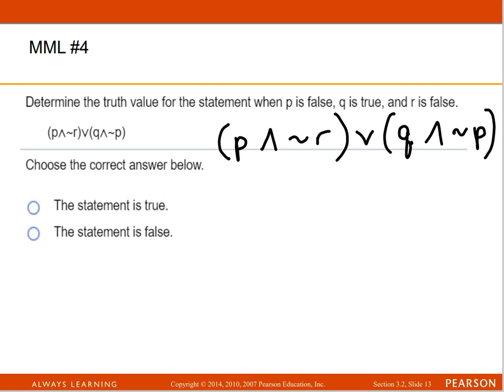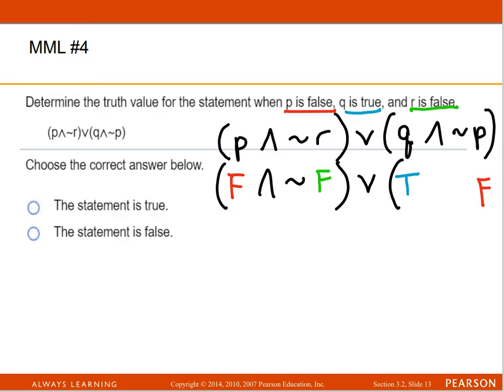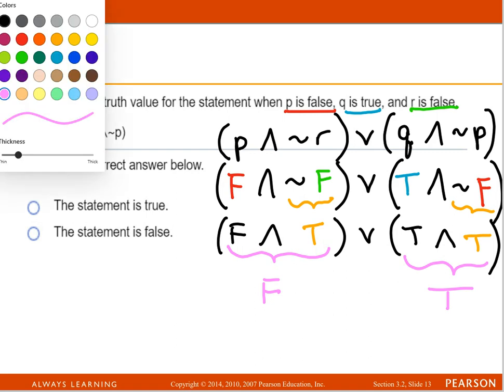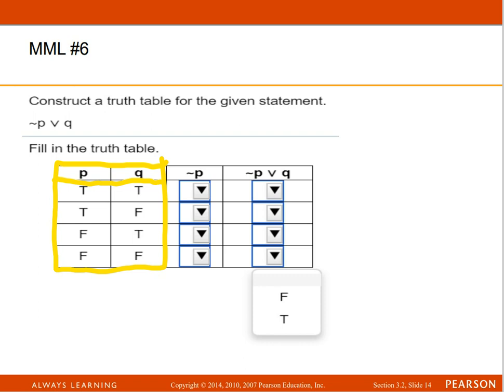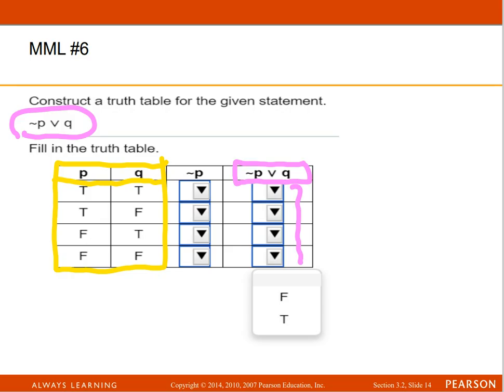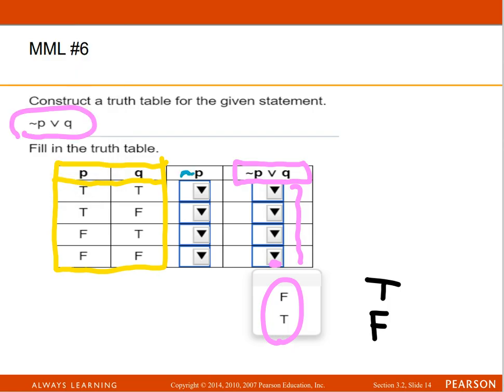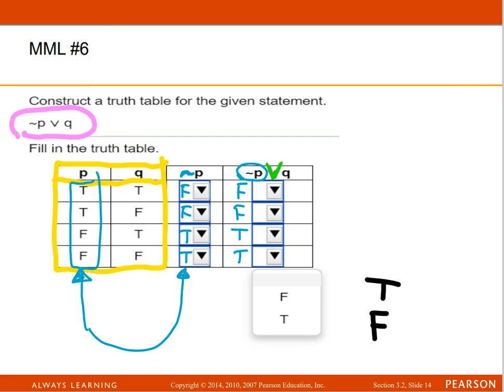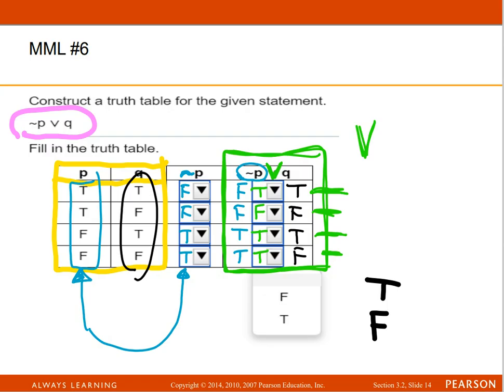M110 - Section 3.2 PowerPoint Lecture - Part 5